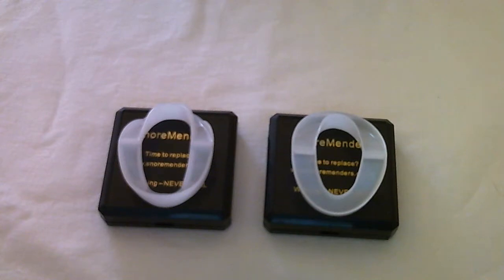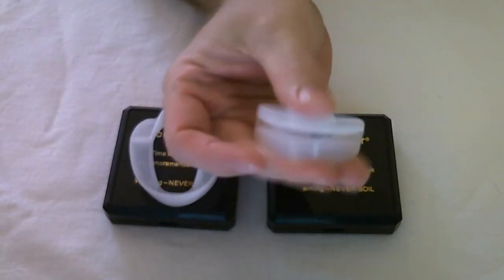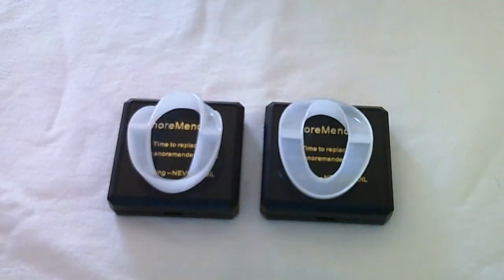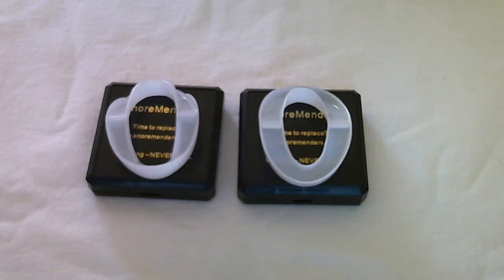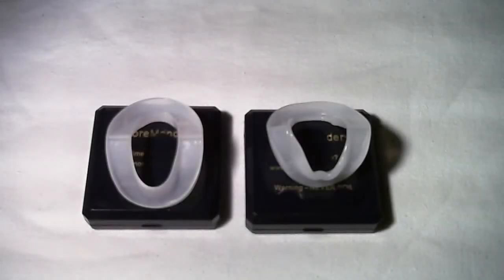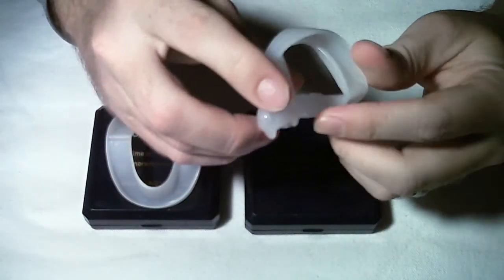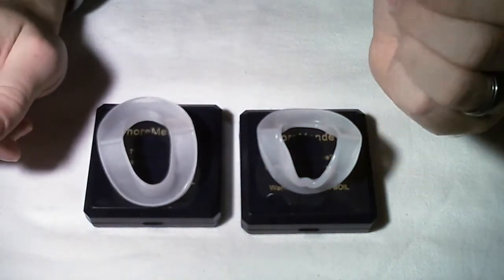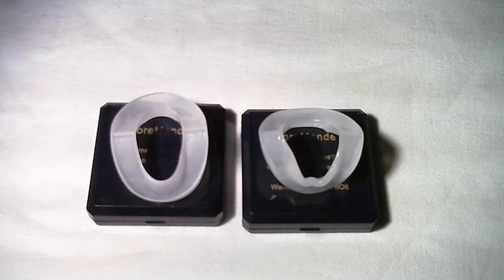Review of the Snoremender and Snoremender PS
I field tested both the original Snoremender and the newer Snoremender PS for a week. Both of these devices typically work right out of the box but I ended up fine tuning each one.

Learn about the pros and cons of each device and any complaints that I had.